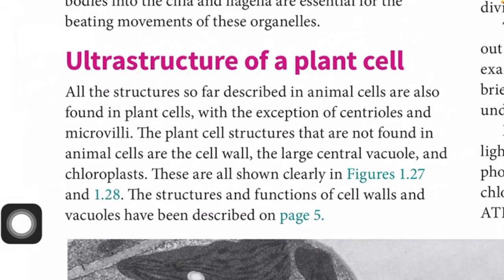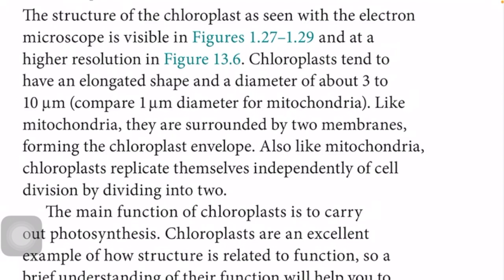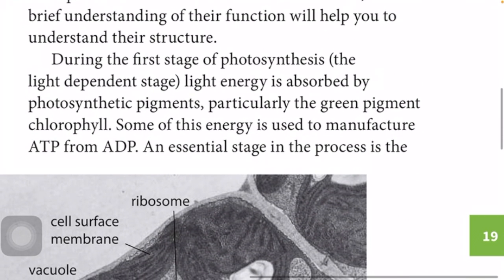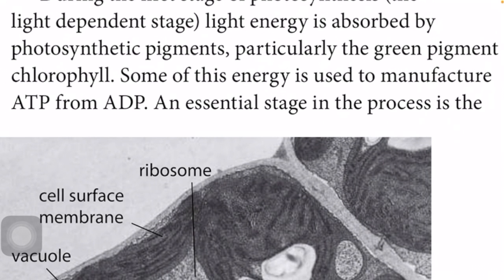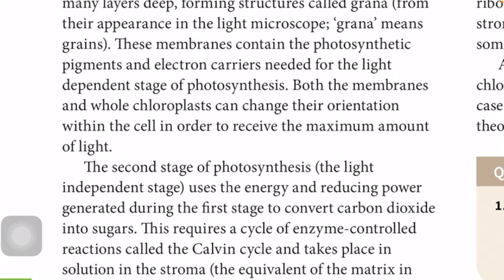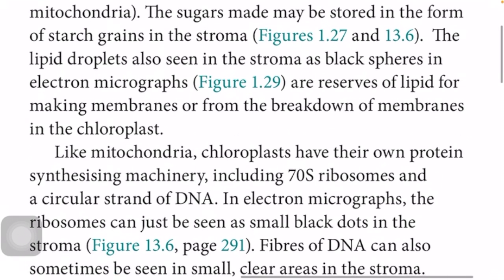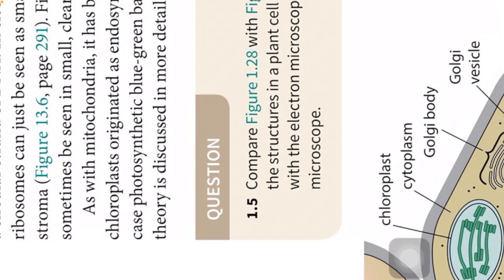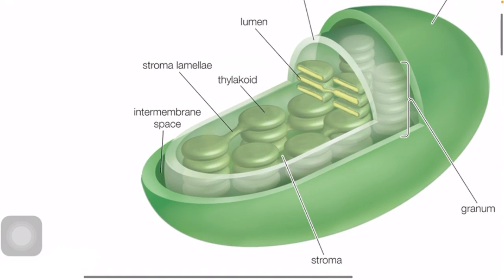Cell Structure 1.6.5 Cambridge International AS and A Level Biology Coursebook (4th)